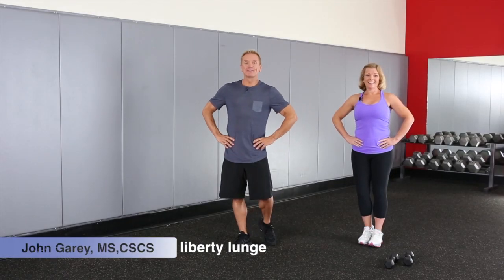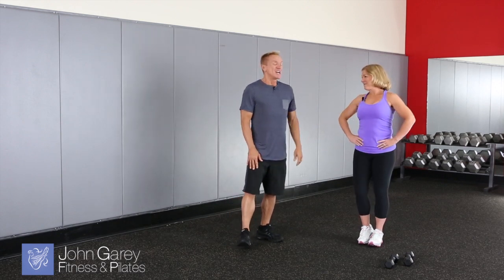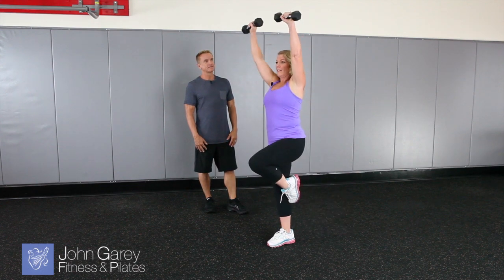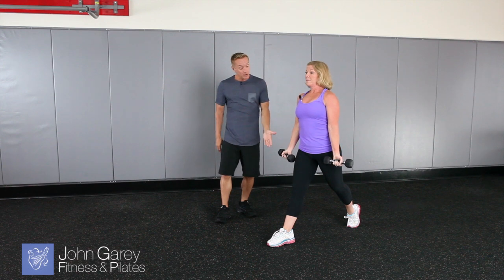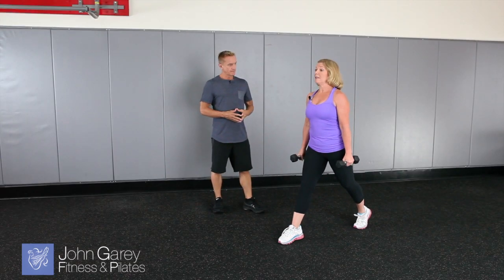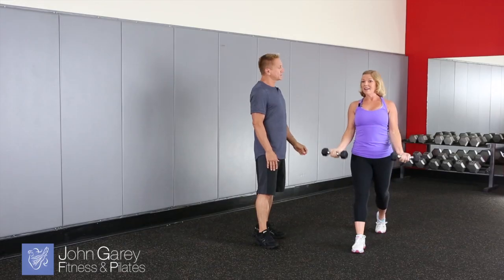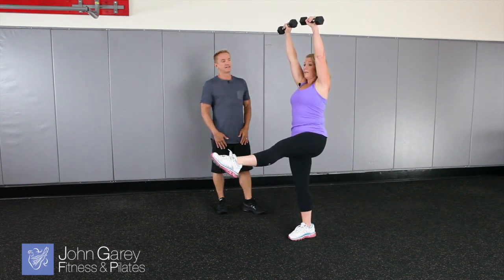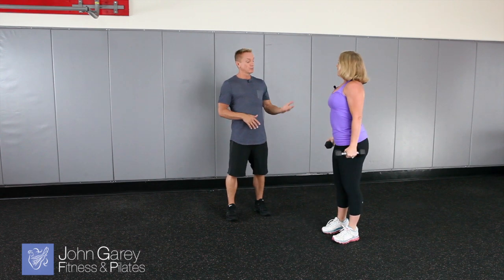Liberty Lunge with Jamie Casey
Another exercise in our series, "Some Of My Favorites."  This exercise is a compound exercise that works the whole body.  John Garey is joined by Fitness Expert, Jamie Casey to show you this fun and effective total body exercise.